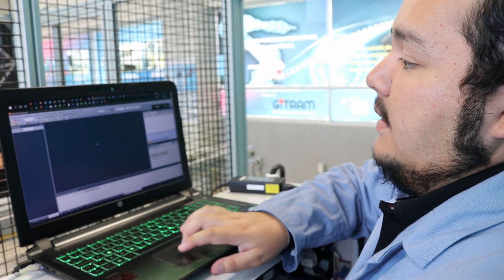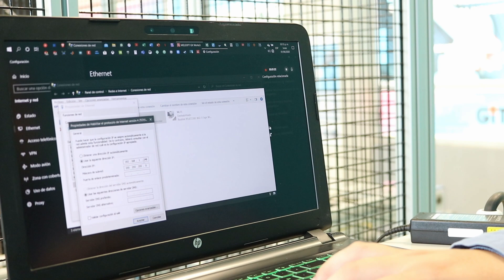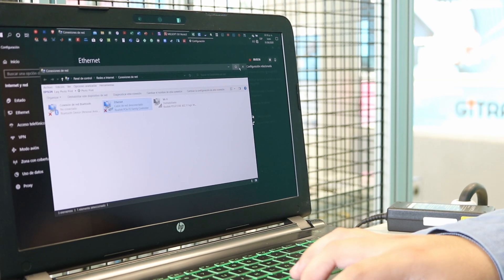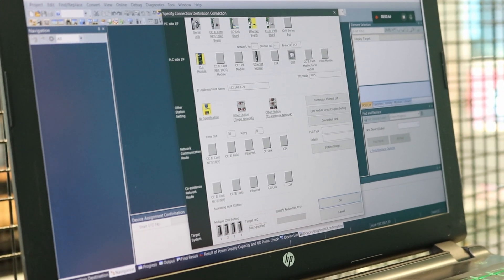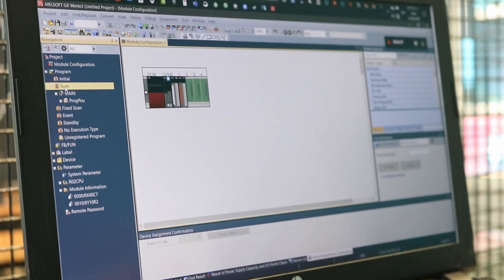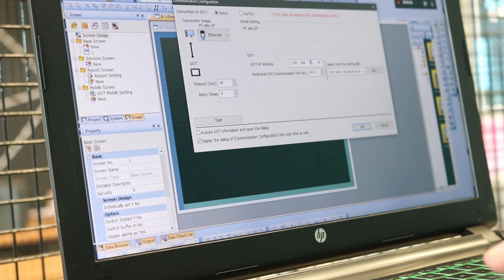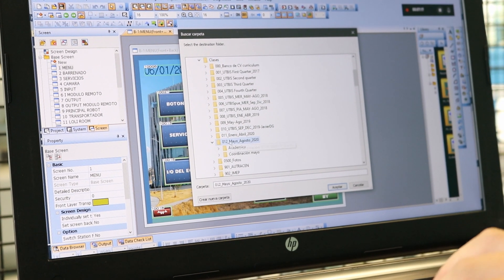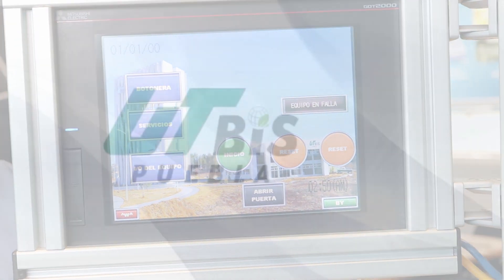PC - PLC - HMI (GOT) NetworkConfiguration & BACKUP | Mitsubishi MELSOFT GX Works 3 / GT DESIGNER 3.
General network configuration from Windows 10, in order to start programming a Mitsubishi PLC; also the network configuration at the software MELSOFT GX Works 3 and GT Designer 3 from Mitsubishi are given so a backup can be made.

To program using a PC is necessary to do some previous configurations in order to connect to the PLC system and those devices, this is necessary also in other several automation devices, such as the HMI, Vision Sensors, Motor Drivers, etc… This guide is made to help the user connect the PC and the automation system by using Ethernet Network, since using USB is easier in most situations.

Remember to READ from The PLC/GOT (HMI) to make the backup first, before programming, this is the first step every programmer should do.

Save them, and save it again to start editing it, the first one must remain untouched if something goes wrong, also remember to have your network card driver up to date, or installed (has happened before!).

In general terms this is also useful in other software like TIA Portal.

Your Teacher!

Hi! my name is Javier and I'm a Mechatronic Engineer with experience in automation, PLC programming, Robotics, Entrepreneurship, Technology, Languages, Art and Education. I'm also a  bilingual teacher (Spanish/English and I also got knowledge of Japanese and German though not proficient enough on those two) and I am the Director of the Mechatronics department at the unique public Bilingual, International and Sustainable University, found in San José Chiapa, México. I will guide you through these classes using didactic materials that will help you grow in your professional studies, or life in general.

Thanks!